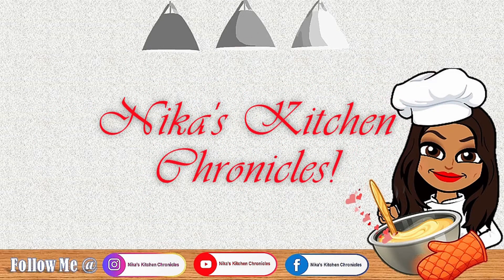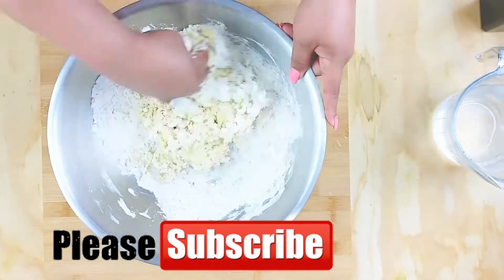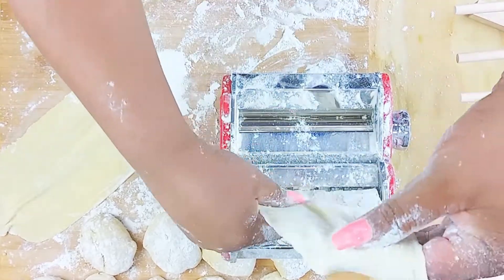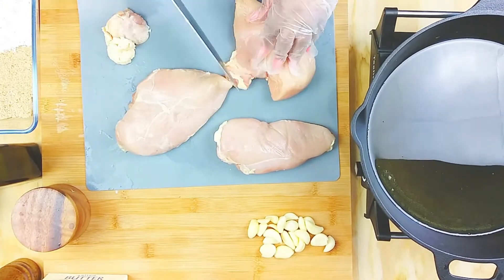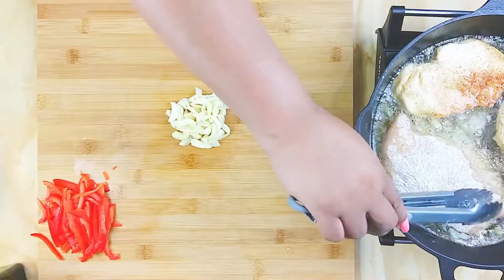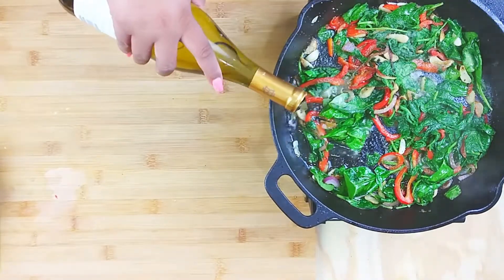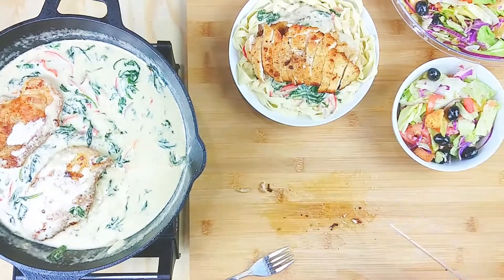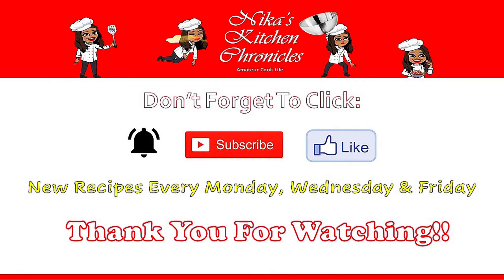The BEST Tuscan Garlic Chicken w/Pasta from Scratch! (Olive Garden Copycat)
Ingredients
Pasta
• 2 c. all purpose flour
• 3 eggs room temperature
• 3-4 tbs water
• 1 tbs olive oil
• ½ tsp of salt
Chicken
• 3-4 lbs. boneless skinless chicken breast or thighs
• Salt and pepper
• 1 c. flour
• 1 c. plain bread crumbs
• 1 tbs paprika
Sauce
• 1-pint heavy cream
• 1 c. shredded Parmesan
• 1 lb. fresh spinach
• 6-8 garlic cloves sliced
• 1 medium red bell pepper – julienned cut
• ½ c. chardonnay or broth

Nika's Favorite Things:

Pasta Maker